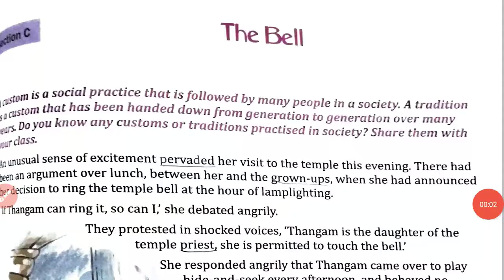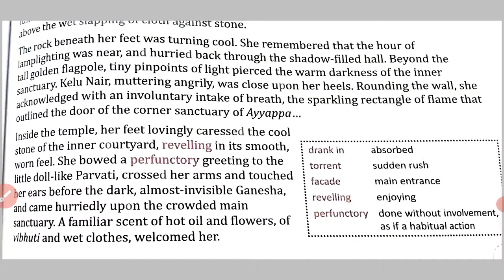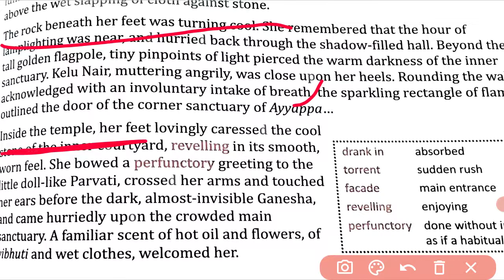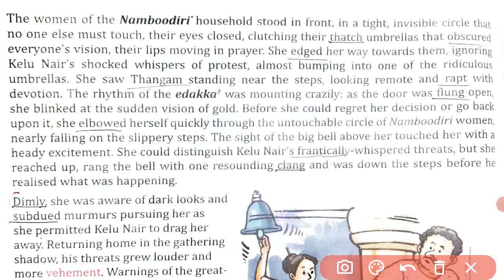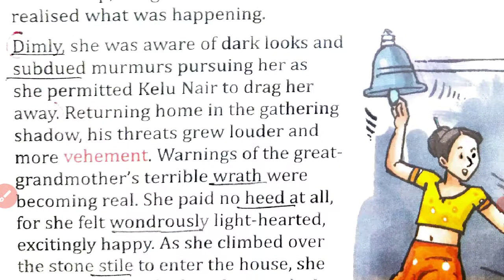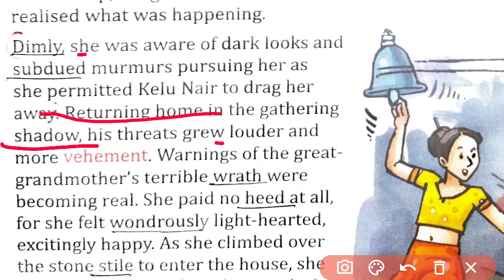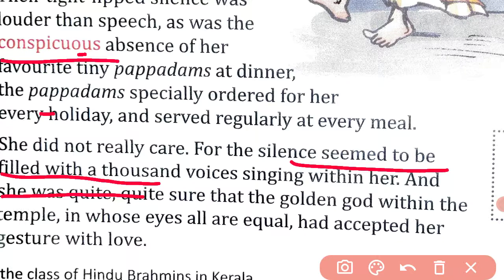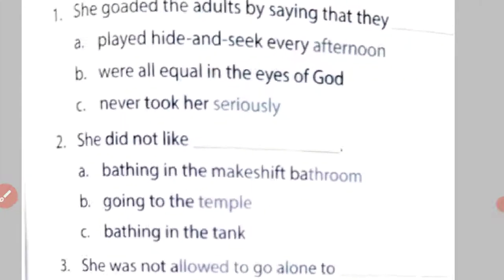THE BELL (Last Part Explanation) with MCQs and Questions-Answers